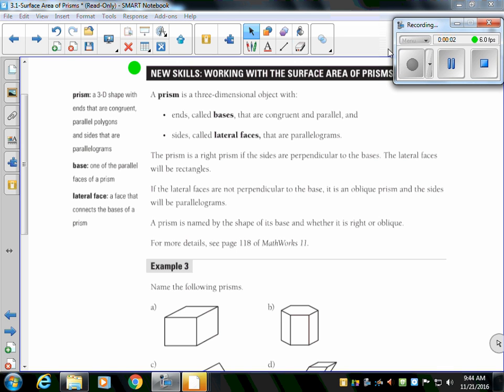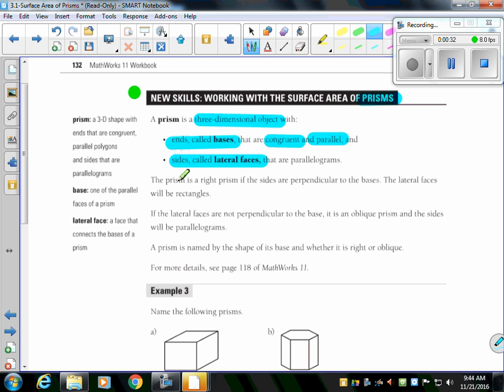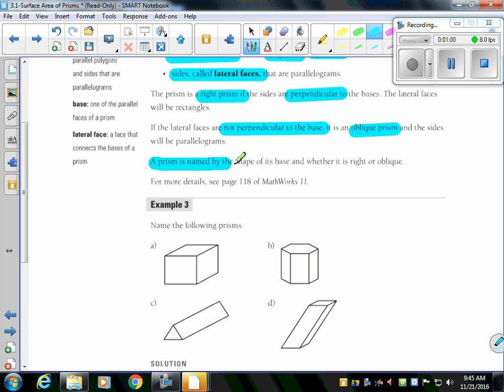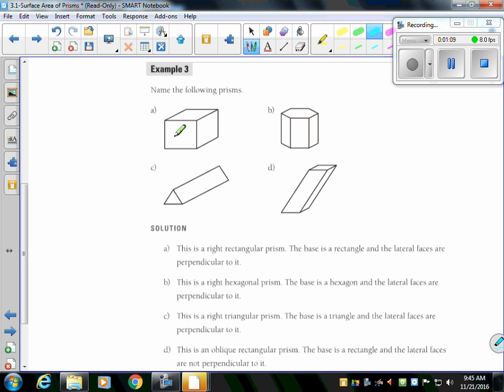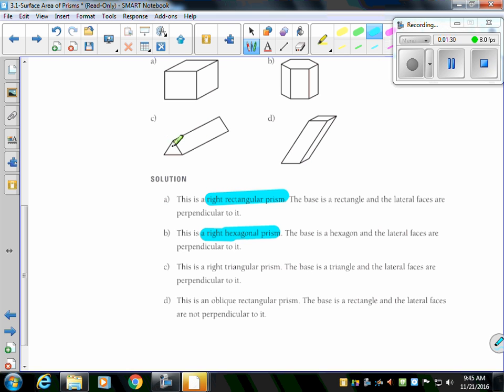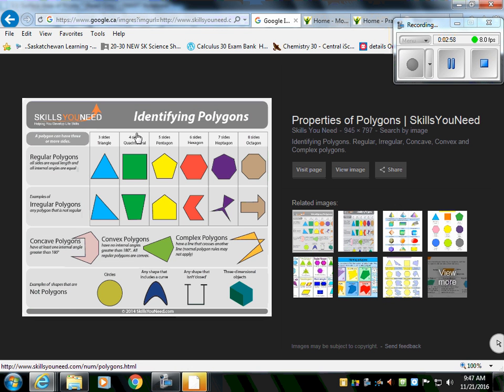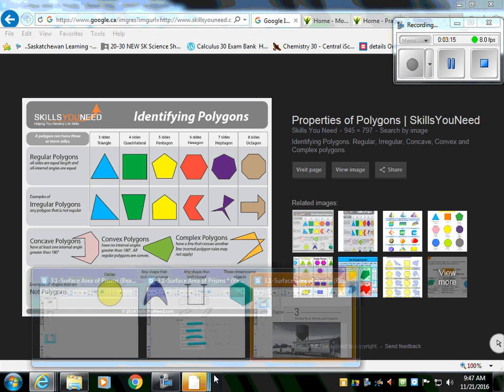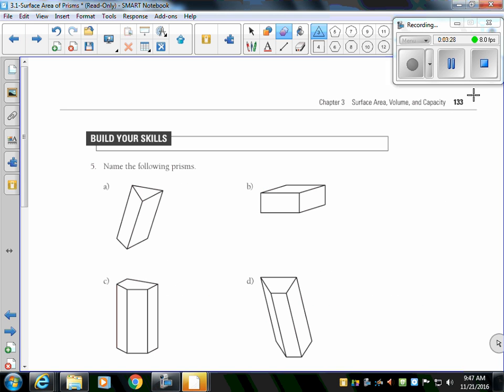3 1 Part B